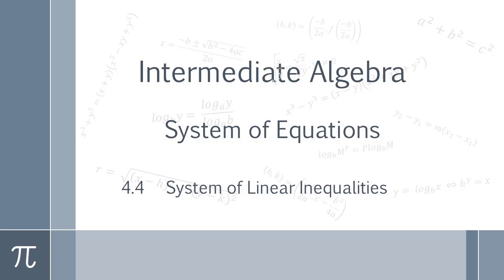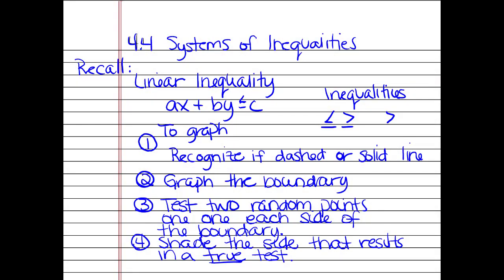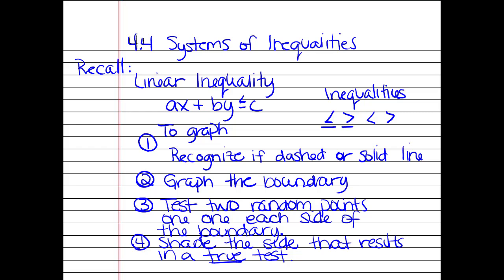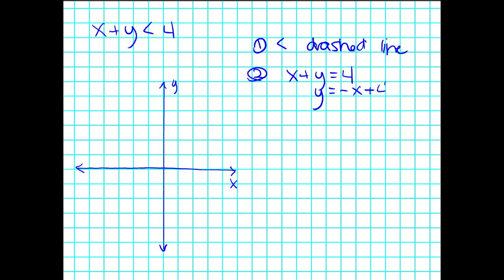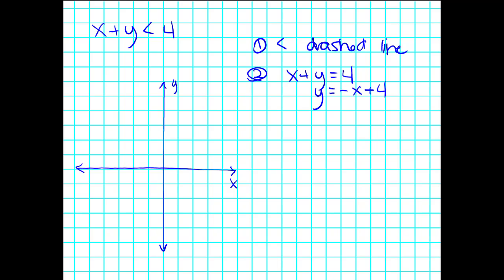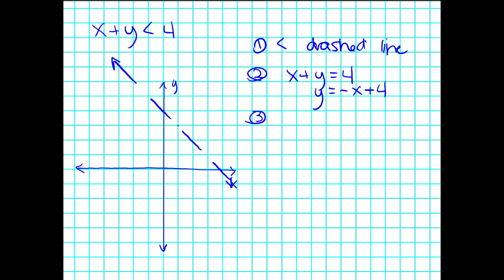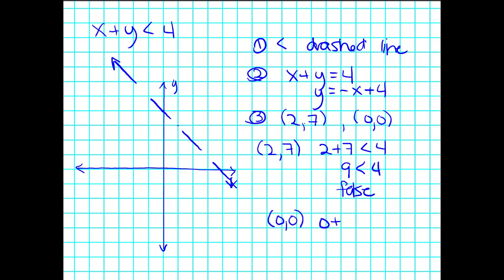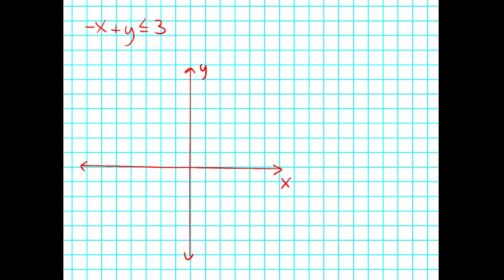MATH 63 Intermediate Algebra - 4.4 Systems of Linear Inequalities